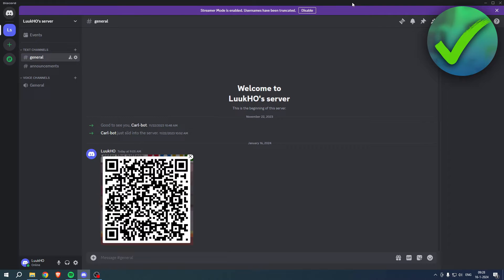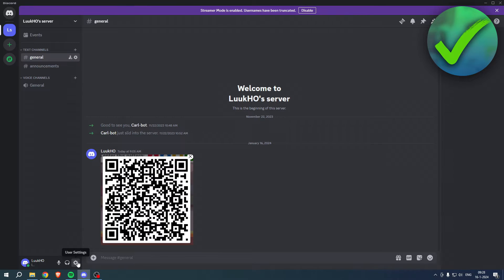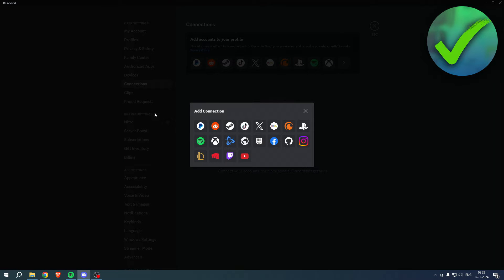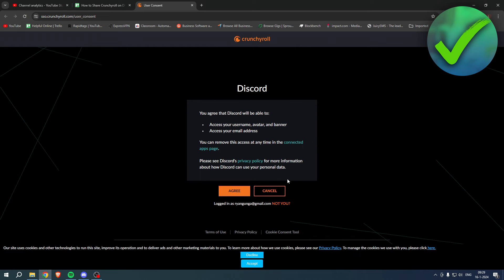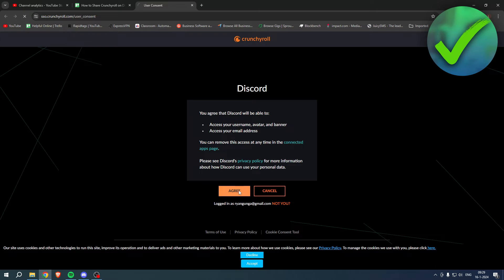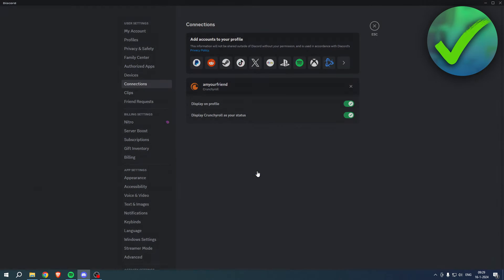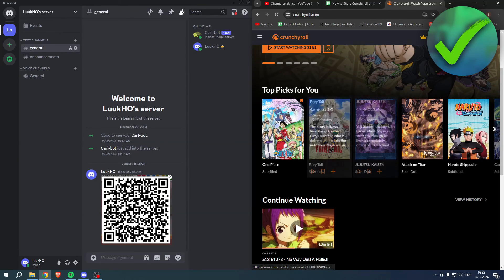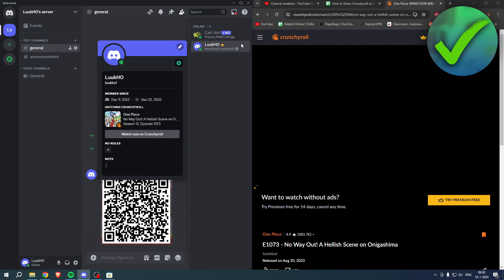How to Share Crunchyroll on Discord (2025)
In this video I show you how to Share Crunchyroll on Discord 2025

Do you want to know how to stream crunchyroll on discord 2025? This is a step by step Crunchyroll tutorial.